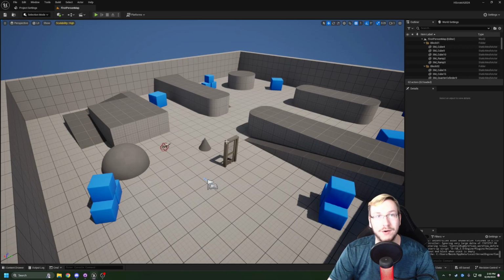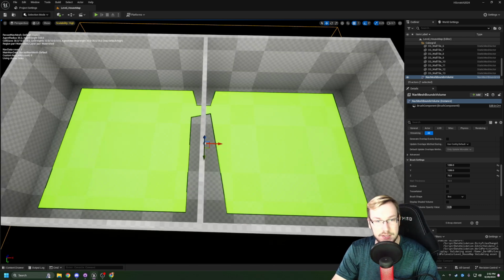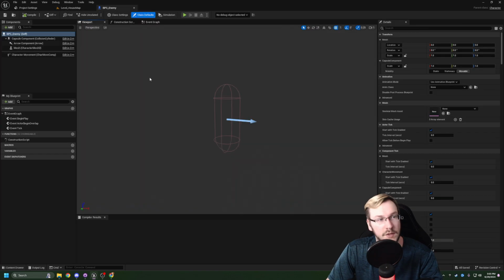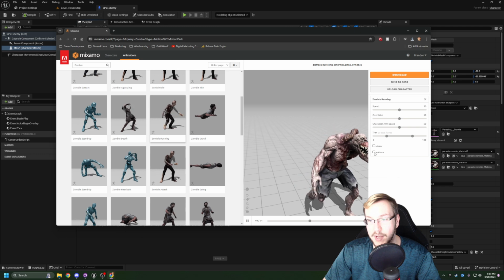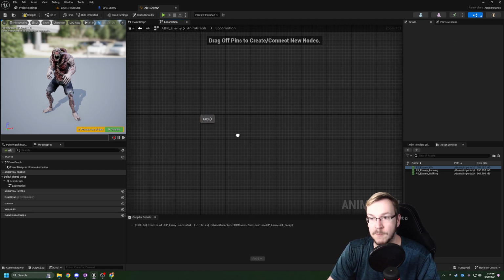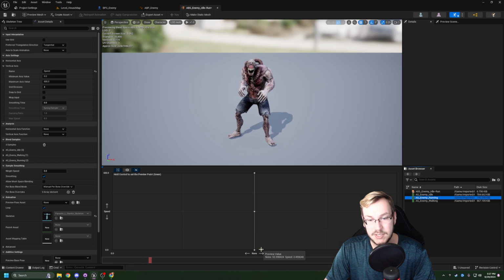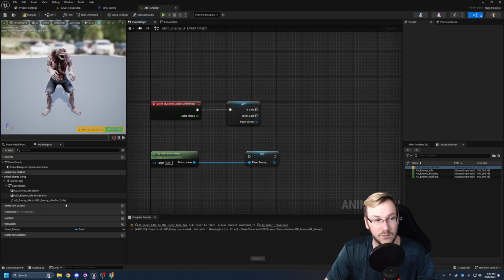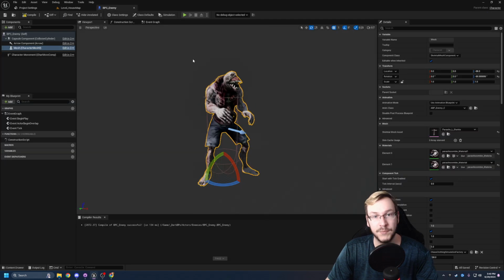UE5 - Create a Horror Game from Scratch (6) - AI - Animation Blueprint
Welcome back to creating a horror game from scratch! Today we start learning how to create an AI enemy character!